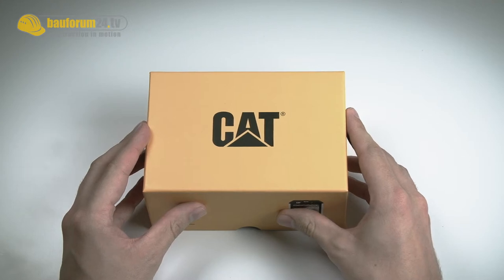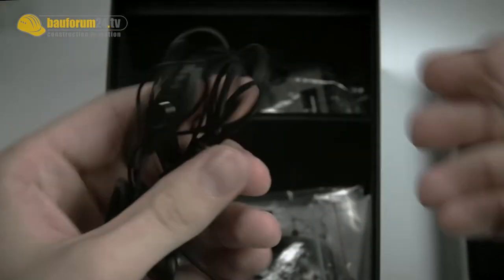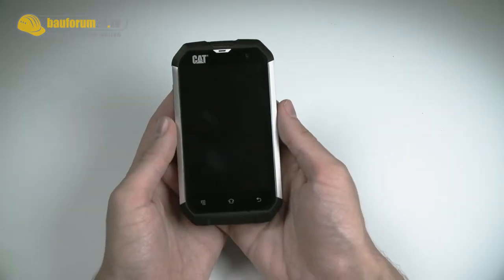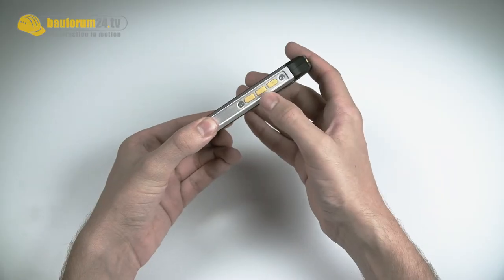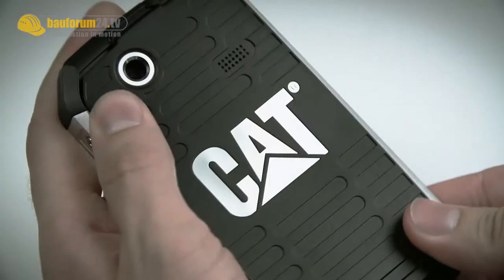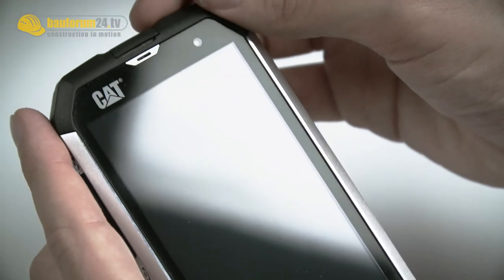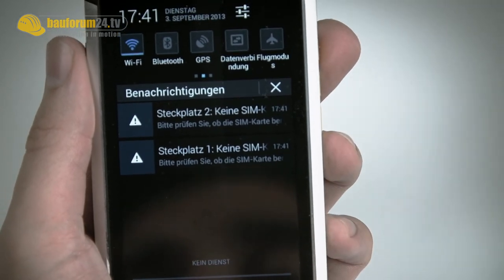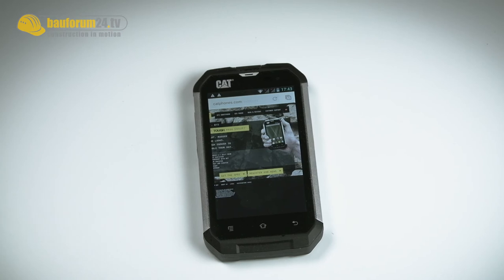CAT B15 Unboxing - New Android outdoor phone by Caterpillar Cellphone Review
The CAT B15 may be the perfect Smartphone under extrem rough conditions.
If you're working on the jobsite you need a tough companion with you. Bauforum24 compares several outdoor phones. The smartphone CAT B15 is the first device that we got our hands on. Watch the video to see some technical highlights such as the 10.16 cm (4 ") wide Gorilla Glass touch screen, which can be operated with wet fingers, the 5-megapixel camera or that the smartphone is waterproof up to 1 meter for 30 min.

See the final comparison of CAT B15 vs. Samsung S4 Active & Sony Xperia Go: